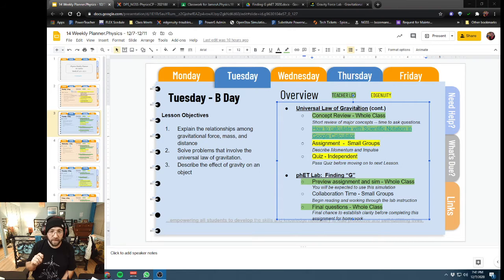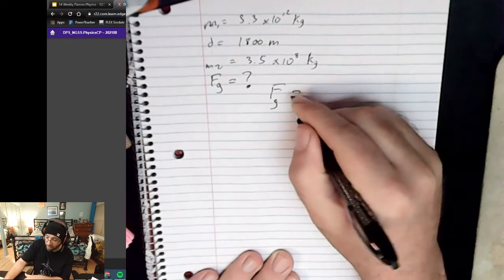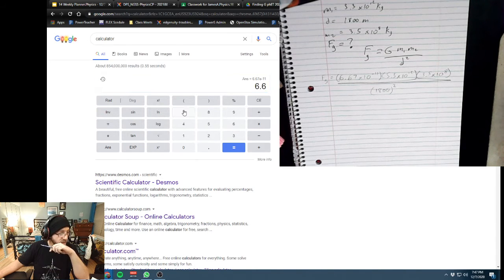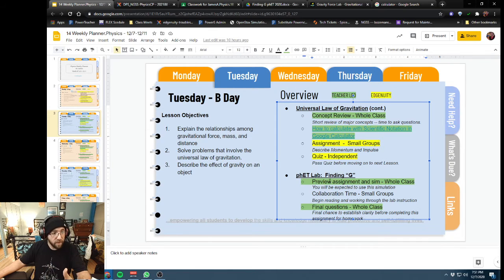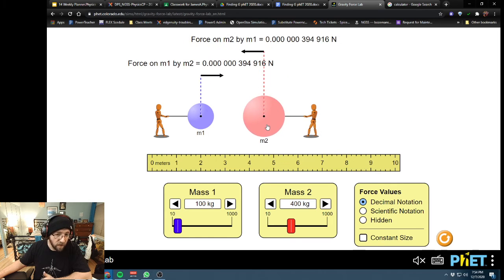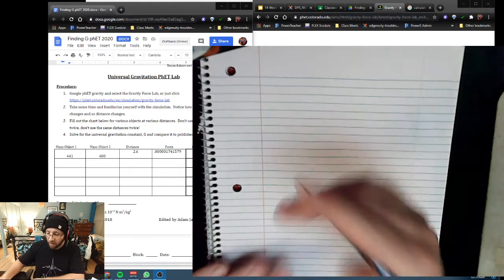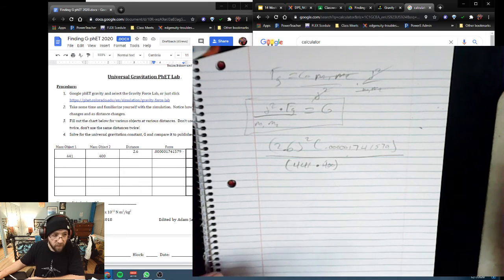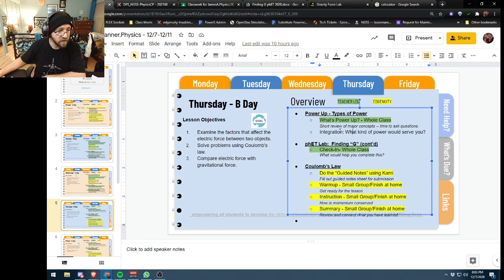Practice Using the Universal Gravitational Equation